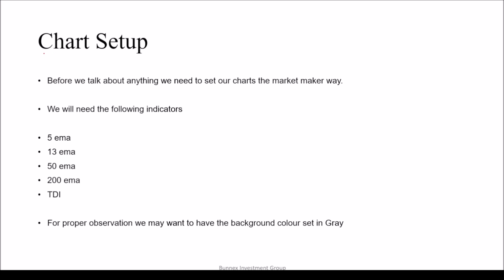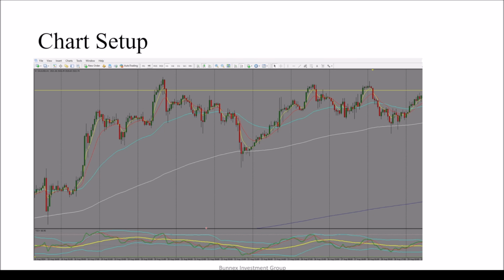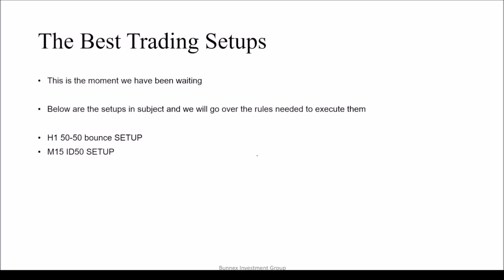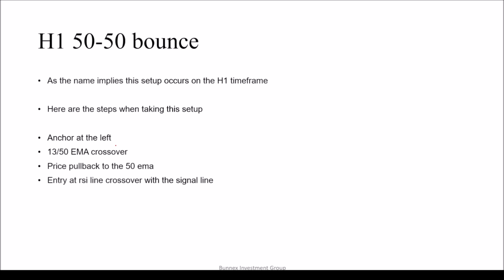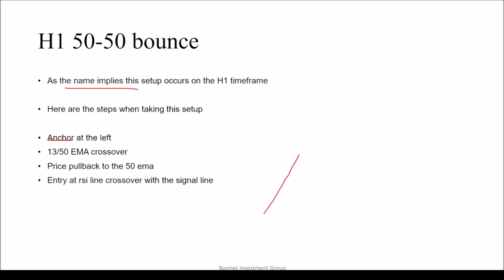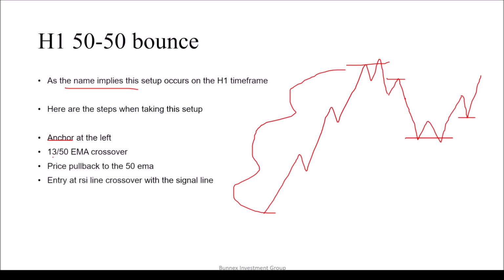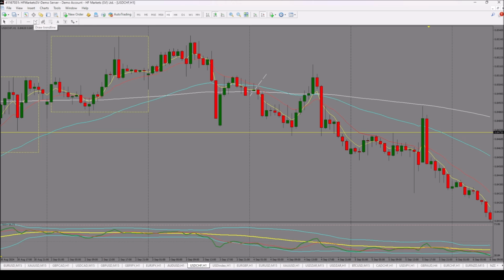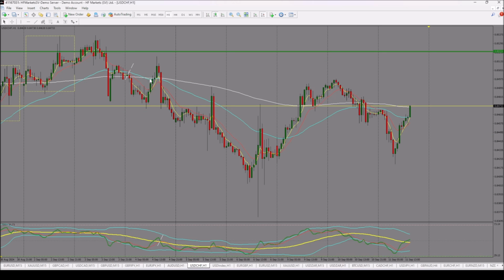Best Day Trading Setups 50-50 and ID50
In this video we will talk about the best trade setups which are the 50-50 bounce and the ID50 trades.